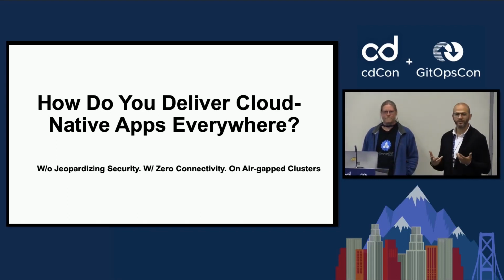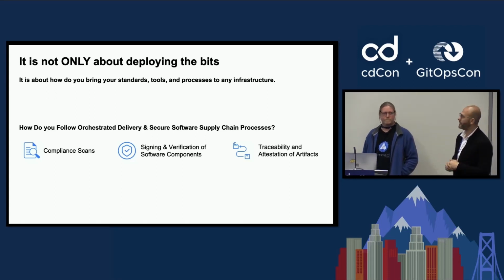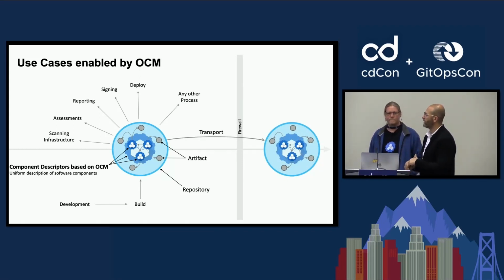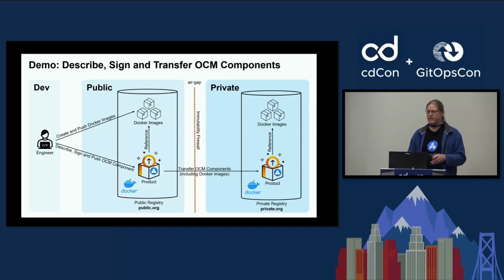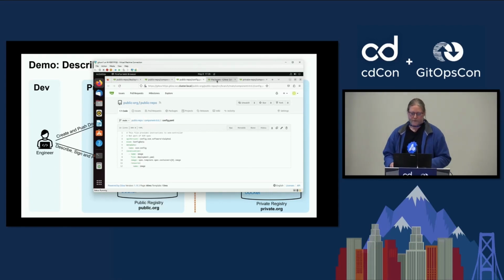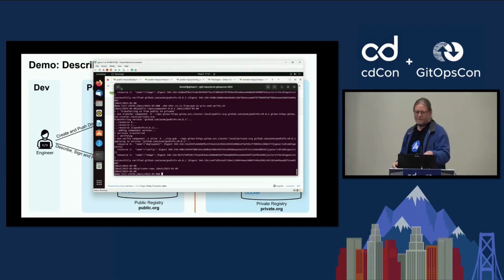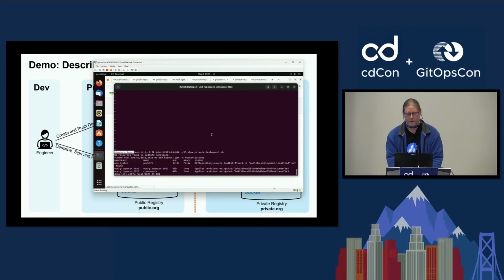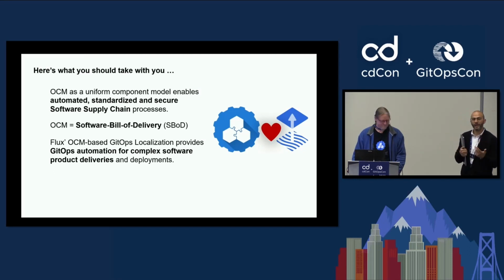High Security, Zero Connectivity & Air Gapped Clouds Delivering Dan Small & Mohamed Ahmed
Welcome to our captivating YouTube video, "High Security, Zero Connectivity & Air Gapped Clouds: Delivering Uncompromising Protection" featuring Dan Small and Mohamed Ahmed. Join us as we explore the fascinating world of high-security environments, zero connectivity, and air-gapped clouds, where data protection reaches unparalleled levels.

In this informative session, Dan Small, a renowned security expert, and Mohamed Ahmed, a seasoned cloud architect, will take you on a deep dive into the value, content, and benefits of achieving robust security through the following key topics:

1. Understanding High-Security Environments: Gain insights into the unique challenges and requirements of high-security environments. Explore the need for stringent security measures to safeguard sensitive data, protect against cyber threats, and ensure compliance with regulatory standards.

2. Zero Connectivity: Discover the concept of zero connectivity and its significance in high-security environments. Learn how restricting external network connections minimizes the attack surface and reduces the risk of unauthorized access and data breaches.

3. Exploring Air Gapped Clouds: Dive into the concept of air-gapped clouds, a powerful solution for isolating critical systems from the public internet. Understand how air-gapping enhances security by physically and logically isolating sensitive data and infrastructure components.

4. Uncompromising Protection: Discover the benefits of implementing high-security measures and leveraging air-gapped clouds. Explore how these solutions provide a robust defense against sophisticated cyber threats, ensuring the confidentiality, integrity, and availability of your valuable assets.

5. Compliance and Regulatory Requirements: Learn about the importance of compliance in high-security environments. Understand how adhering to industry-specific regulations and standards helps maintain data privacy, mitigates risks, and instills trust among customers and stakeholders.

6. Data Protection Strategies: Explore effective strategies for protecting data in high-security environments. Gain insights into encryption, access controls, privileged access management, and other essential security practices that fortify your defenses against unauthorized access and data leakage.

7. Risk Mitigation: Understand the significance of risk management and mitigation in high-security environments. Learn about proactive measures such as threat modeling, vulnerability assessments, and incident response planning to minimize potential risks and ensure quick recovery in case of security incidents.

8. Real-world Use Cases: Gain valuable insights from real-world use cases where organizations have successfully implemented high-security, zero connectivity, and air-gapped cloud solutions. Learn about the challenges they faced, the strategies they employed, and the benefits they achieved in their quest for uncompromising security.

9. Industry Best Practices: Discover industry best practices for designing and implementing high-security environments. Learn from the experience of experts in the field and stay up-to-date with the latest security frameworks, technologies, and methodologies to strengthen your security posture.

10. Future of High-Security Environments: Gain insights into the future of high-security environments, zero connectivity, and air-gapped clouds. Explore emerging trends, advancements, and innovations that will shape the landscape of data protection and security in the years to come.

Join us for this enlightening discussion on achieving uncompromising security with Dan Small and Mohamed Ahmed.